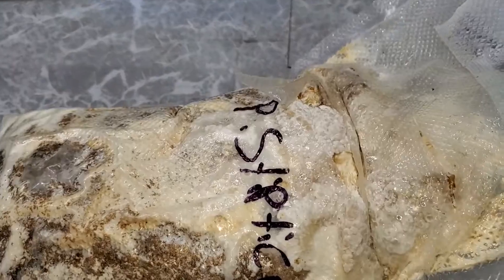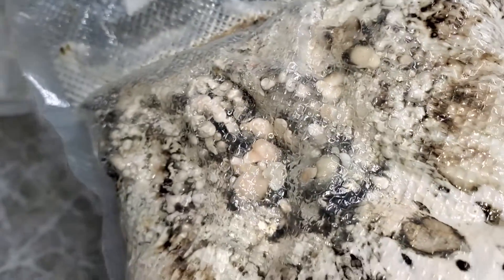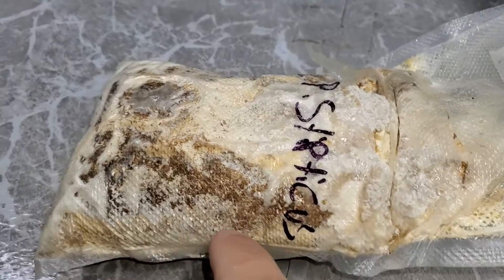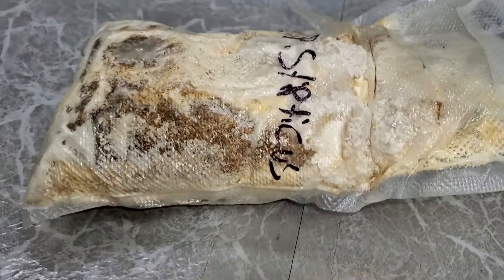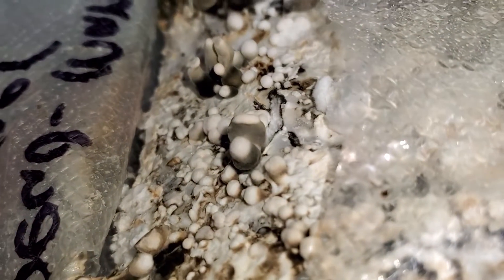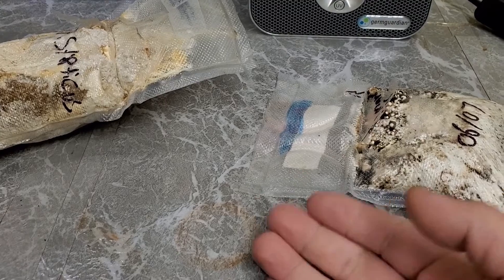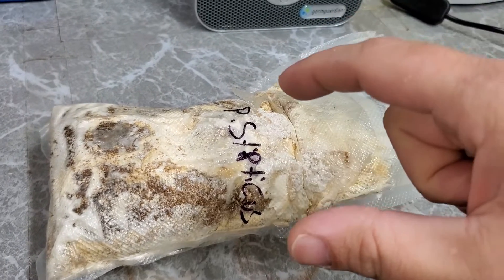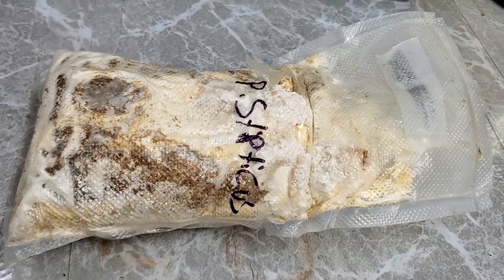Home Made Mushroom Bags from Vacuum Bags Update (Great Results!)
I've been experimenting with using vacuum bags for growing mushrooms, mostly for test purposes, and made a video about them a couple of months ago. And with the amount of success I've been having with them I figured I would make an update video and show how well they work (: